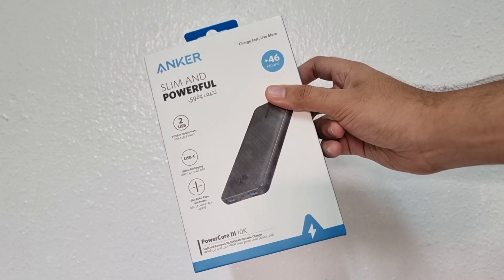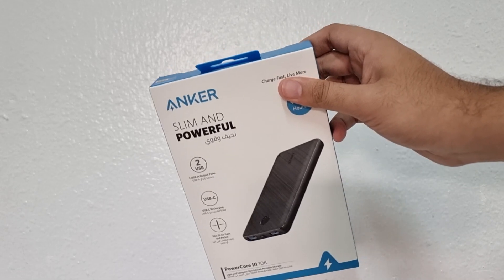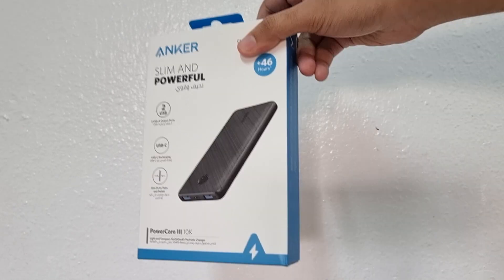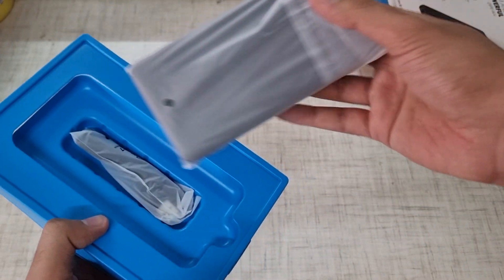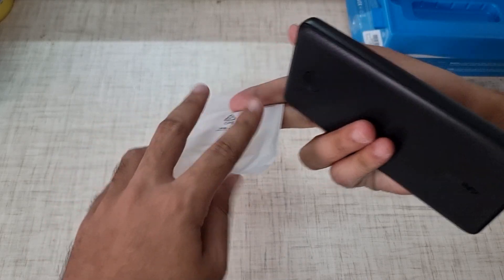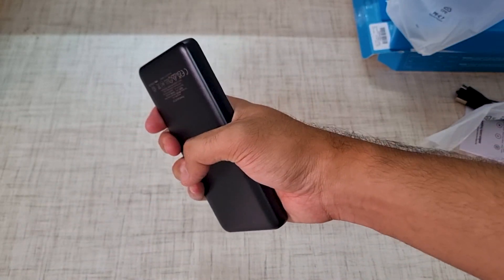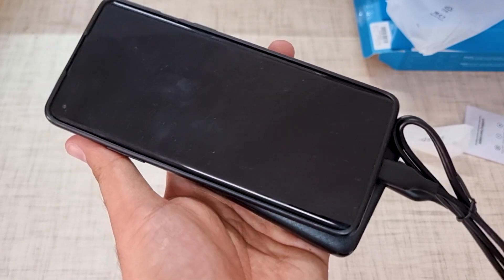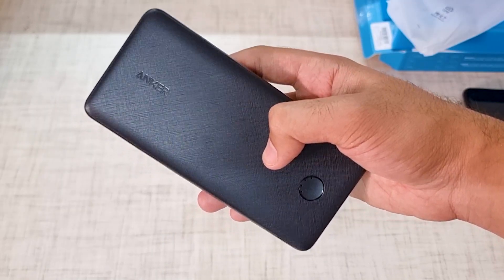Unboxing Anker 10,000 mah Super Power Bank !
🙋‍♂️ Hello people, this is AAT back with another video and today it's a short video unboxing the Anker 10,000 mah Power bank.

My Gear :-

Anker powerbank 10000mah
anker powerbank unboxing
Anker powerbank
Anker powerbank review
Anker 10,000 mah powerbank review in hindi